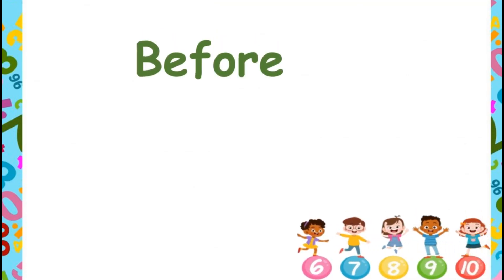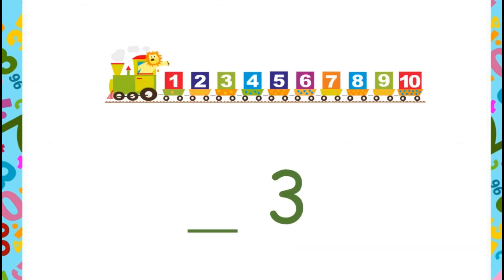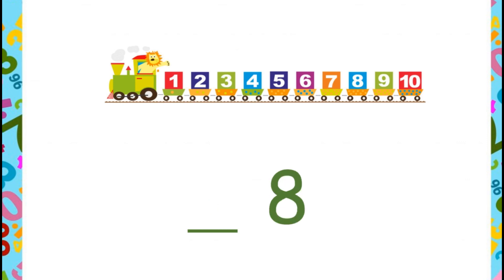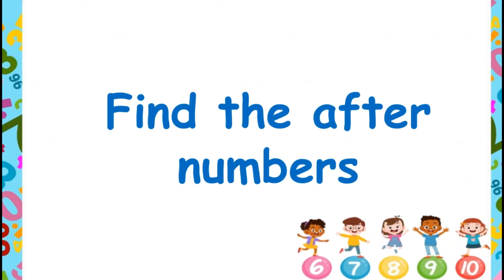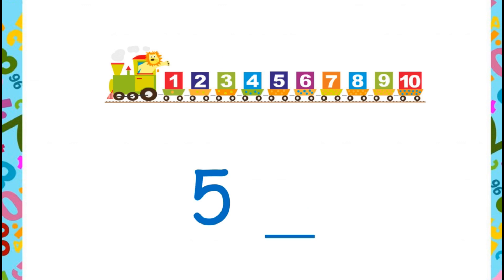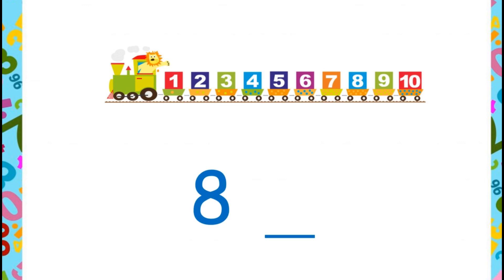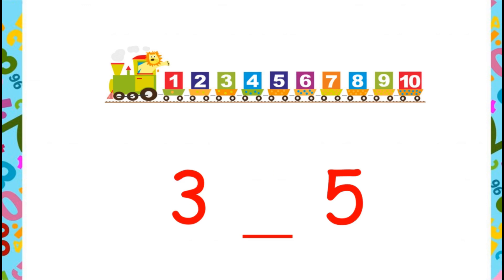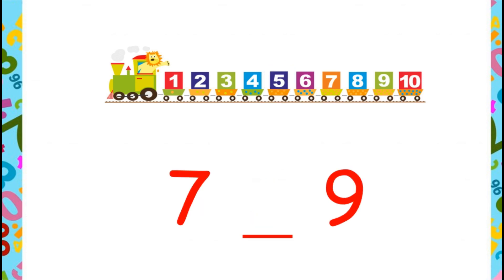Before, After and Between Number Concepts, Before After Between Numbers for Kids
Before, After and Between Number Concepts | Before and After Numbers | Before After Between Numbers for Kids

For numbers 0 to 10, let’s learn what comes after a number, what comes before a number and what comes in between two numbers.